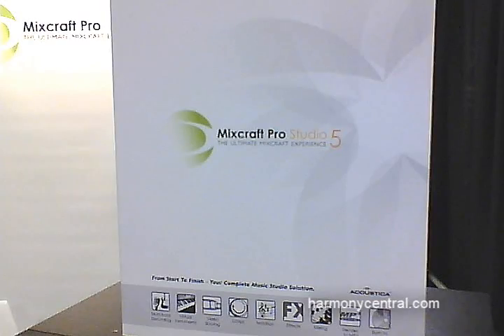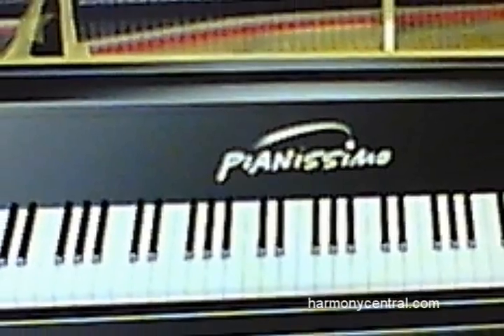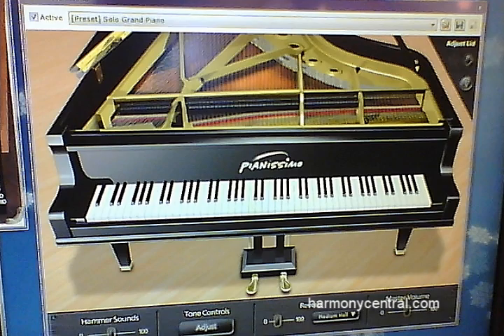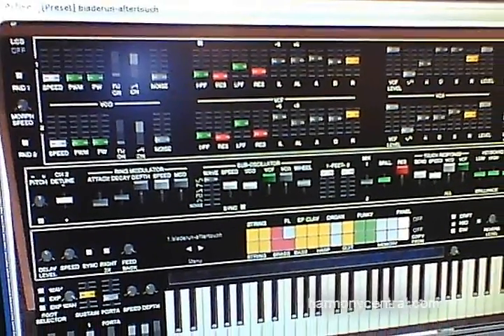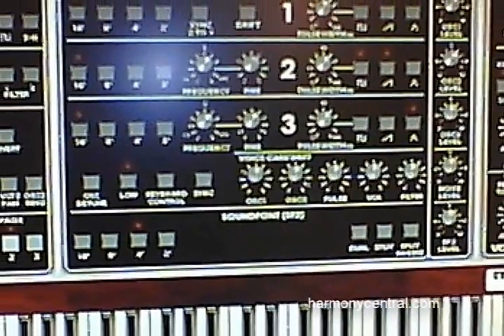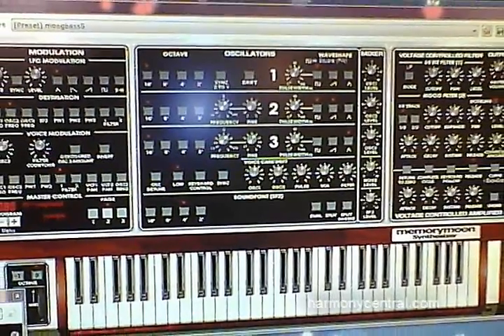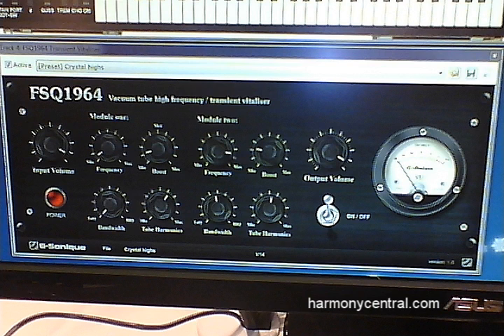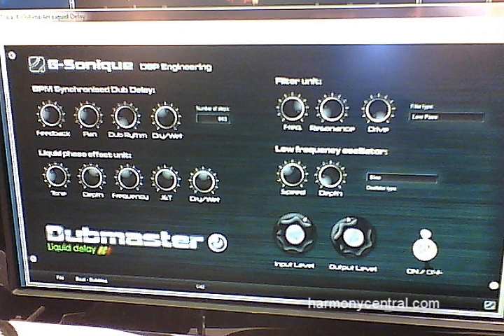WNAMM 2011 Acoustica Mixcraft Pro Studio 5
No one took an under-$100 DAW seriously...until they used it. The pro versions costs more, but folds in three virtual instruments and four new plug-ins that up the ante of what this program can do.